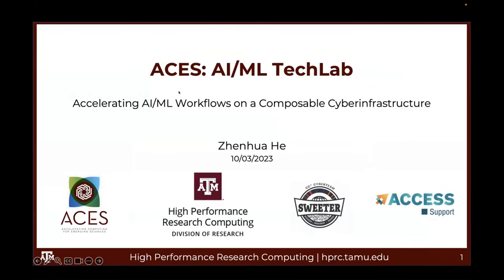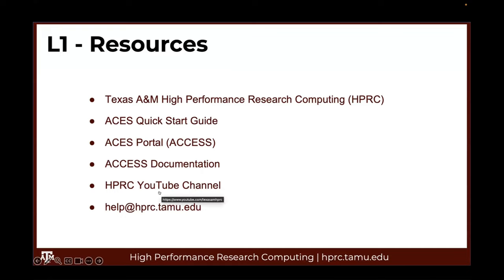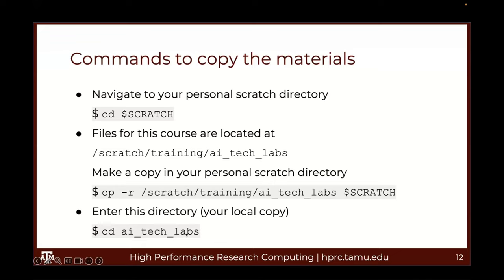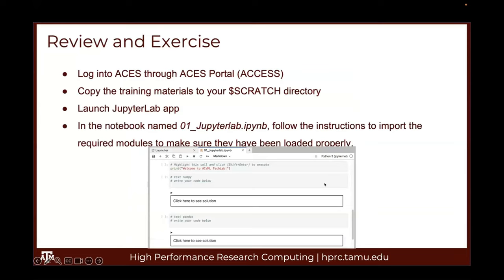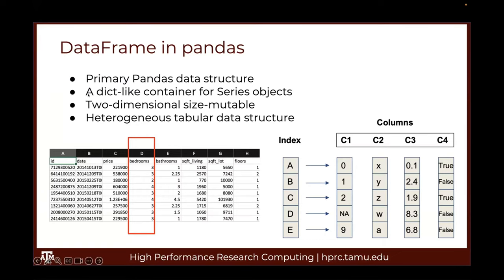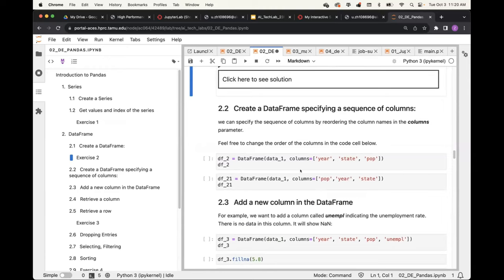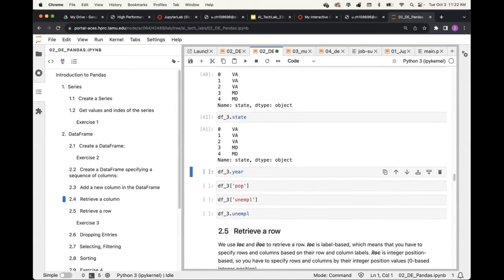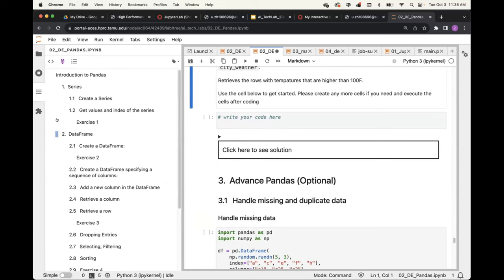ACES: AI/ML TechLab - Accelerating AI/ML Workflows on a Composable Cyberinfrastructure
This technology lab contains a set of sessions to help a new user start an AI project on the ACES cluster, a composable accelerator testbed at Texas A&M University. You will learn how to create and activate virtual environment, manipulate and visualize data with Pandas and Matplotlib, use Scikit-learn for linear regression and classification applications, and use Pytorch to create and train a simple image classification model with deep neural networks (DNN).

Instructor: Zhenhua He

Prerequisites: Current ACCESS ID, Python